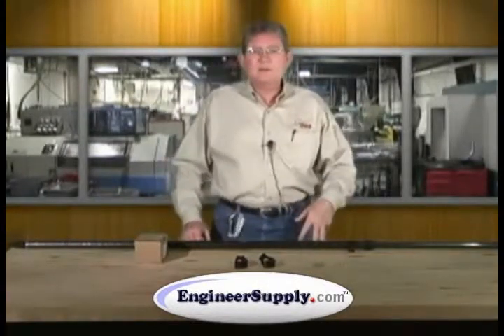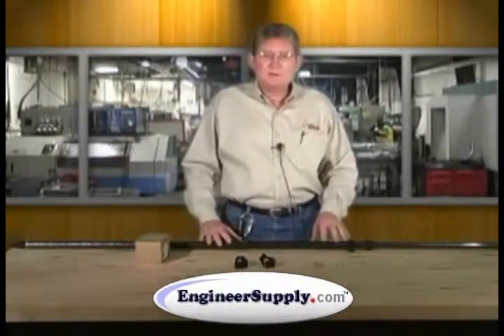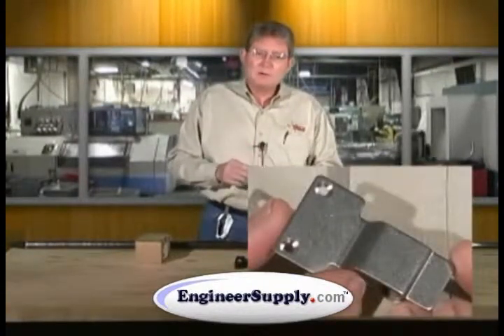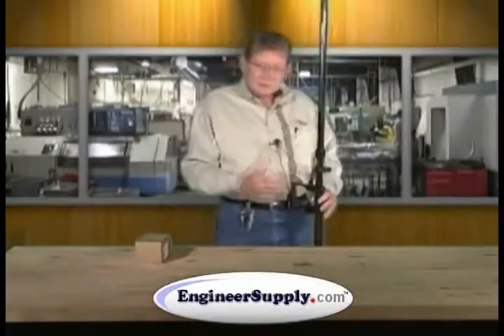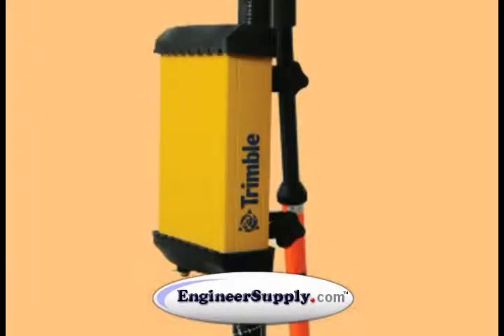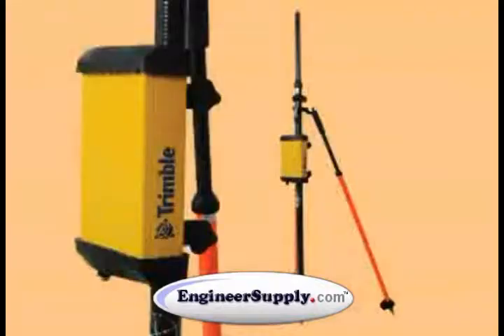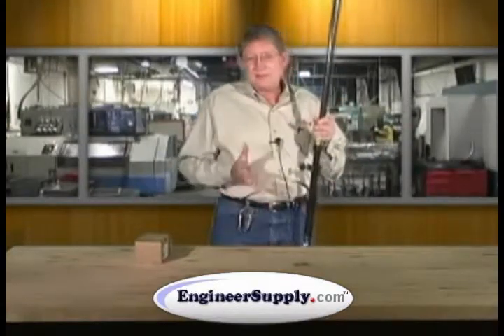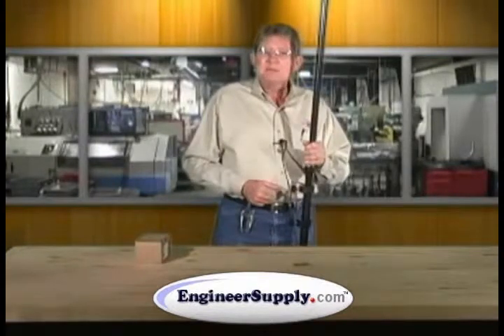Seco's Pole Bracket Kit for the Trimble GPS Pathfinder ProXRT Receiver 5198-100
This pole bracket kit holds the Trimble GPS Pathfinder ProXRT receiver securely to any SECO rover rod, or other standard rods. This kit allows the ProXRT to attach to a survey rover rod to take advantage of the maximum accuracy of the ProXRT. It is easy to attach and adjust the height on the rover rod.

It comes with two pole clamps, one clip and two screws and the ProXRT is pre-drilled for the extra clip. The pole clamps are made of machined anodized aluminum with stainless steel clamp screws and fit rover rods with 3/4 in to 1-1/4 in diameters. When using external radios, RX35 or SMB900, order solo pole clamp #5198-101 to hold the radio to the RTK pole.

is a Seco Factory Authorized Dealer.